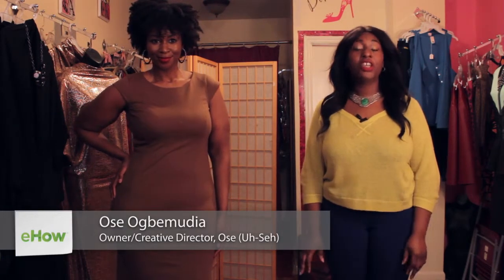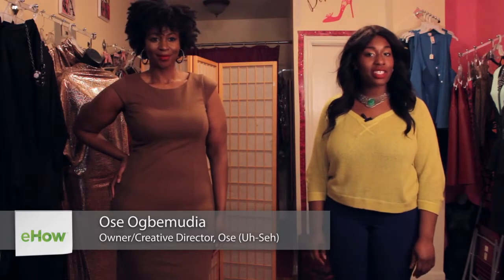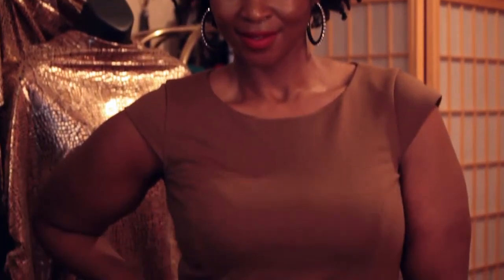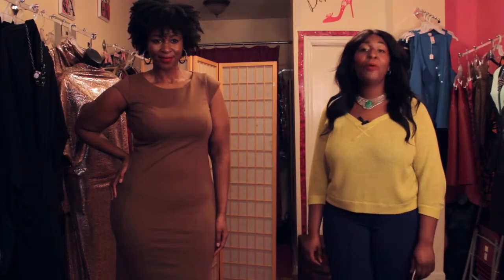Jackie O's Fashion : Fashion Advice for Everyone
Jackie O was known for her many interesting fashion styles, like the sheath dress. Learn about Jackie O's fashion with help from the owner/creative director for Ose in this free video clip.

Series Description: You always need to take your natural body shape into consideration when picking out clothes to wear and fashion styles to embrace. Get fashion advice for everyone with help from the owner/creative director for Ose in this free video series.